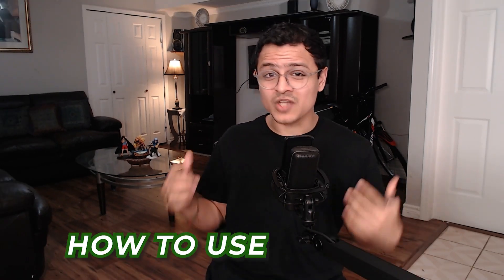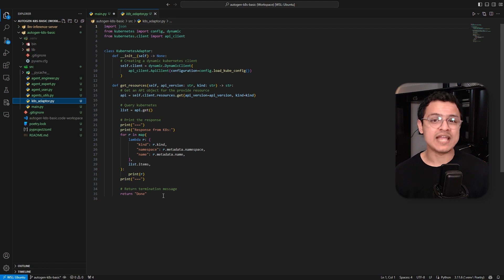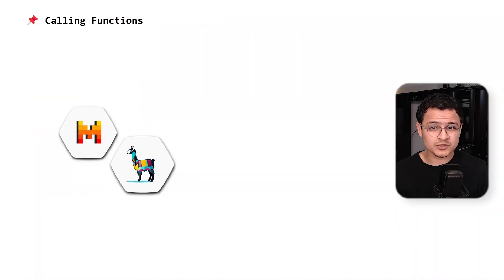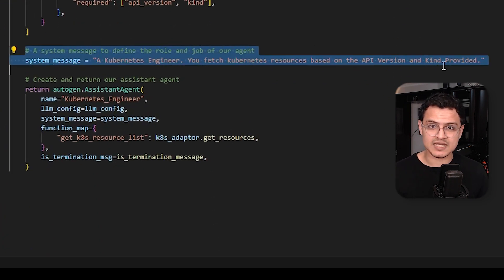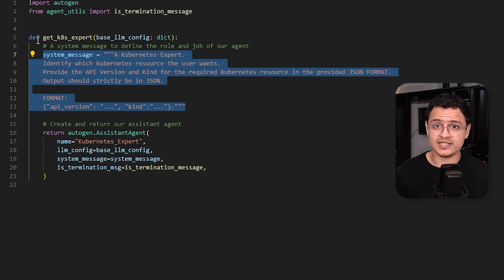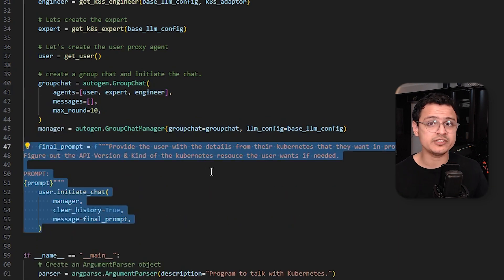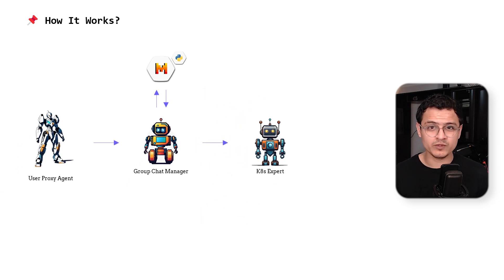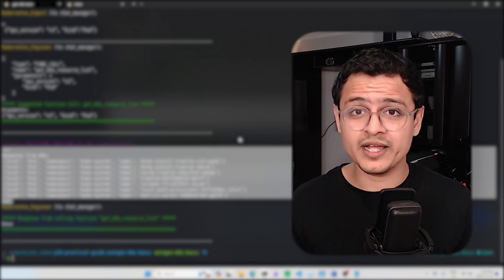AutoGen DeepDive: Building Conversational Agents for Kubernetes!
Explore how you can use LOCAL MODELS to build AI Agents using AutoGen.

AutoGen helps simplify the process of creating agentic software. In this view we will use AutoGen with a Local Model to build a conversational AI bot for Kubernetes.

In this video we will:
1] Write some python code to see how we can use AutoGen.
2] Learn how to call custom functions in AutoGen.
3] See how AutoGen works under the hood.

Chapters:
00:00 - Introduction
00:54 - Writing the Adaptor
02:28 - Configuring AutoGen
03:45 - Making an Agent Call Functions
05:00 - Creating a Helper Agent
05:50 - Wiring it all up
07:11 - How it All Works?
09:41 - The Final Run